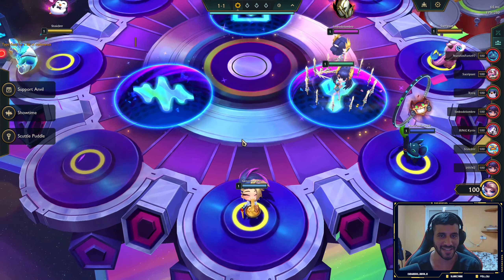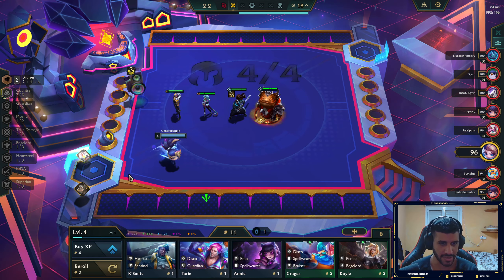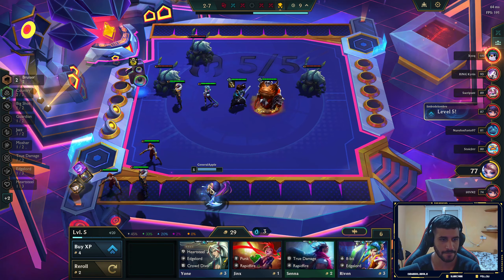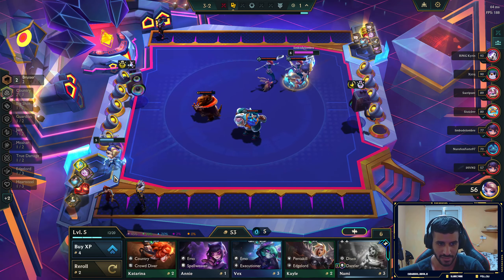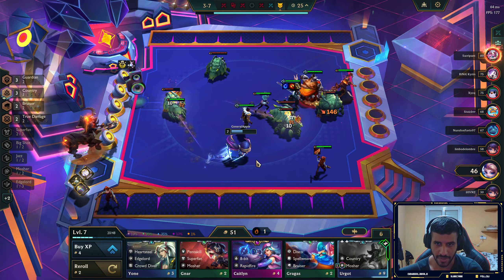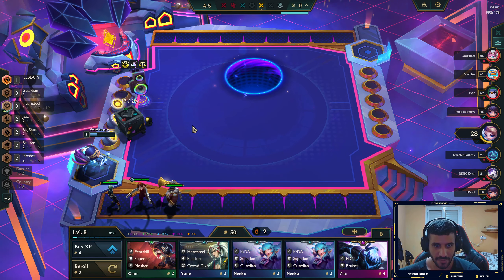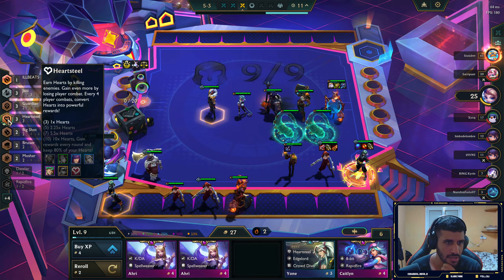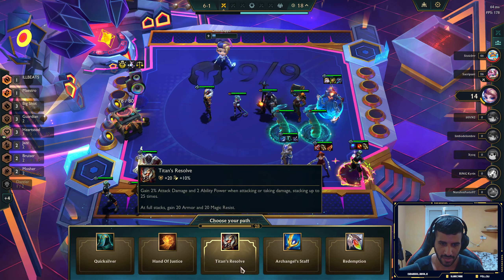From Zero To HERO! Bigshots Takes The Crown! - Ranked Teamfight Tactics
Hello Everyone!